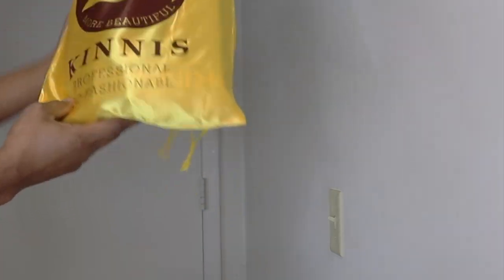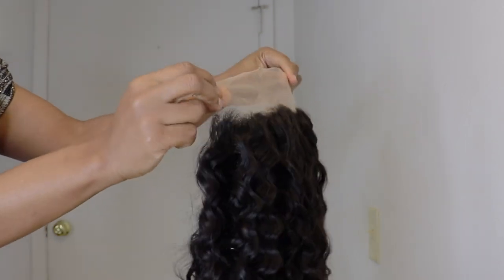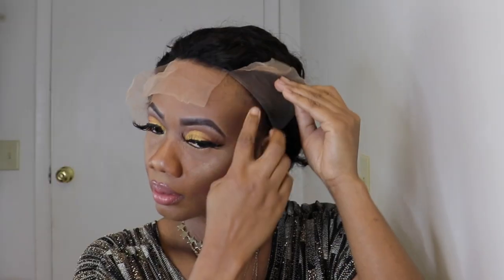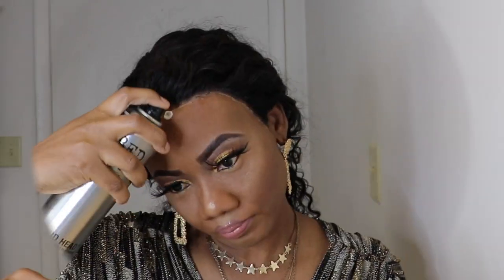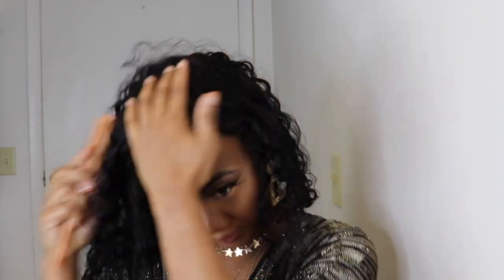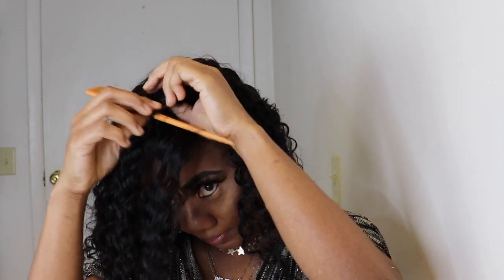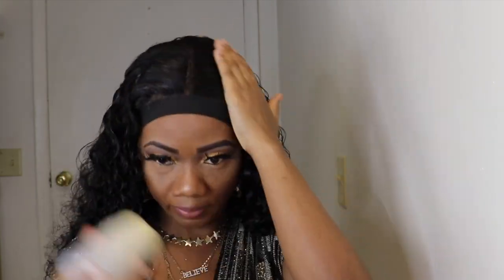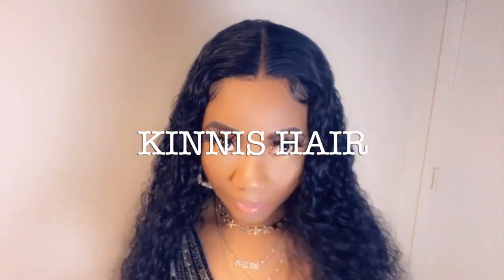New Amazon Must Have Wigs || Trying out New Curly Lace Front Wig For Black Woman || Ft Kinnis Hair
New amazon must have wigs. Trying out new curly lacefrontal for black woman. Ft. Kinnis Hair.

Link to hair in video~~
Link to Mini Iron~~

Highlighter Palette~~~
Gorgeous Me Eye Shadow Tray~~~
Alicrown Lashes~~
BS_Mall Makeup brush Set~~~
5 Set Beauty Blender~~~

Spray Bottle~~~